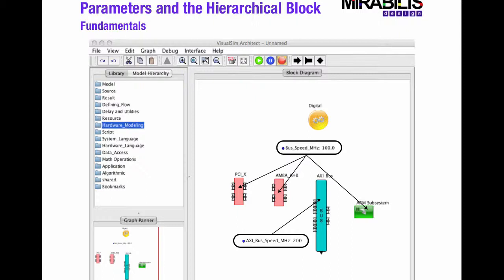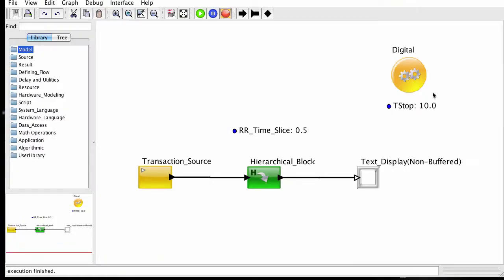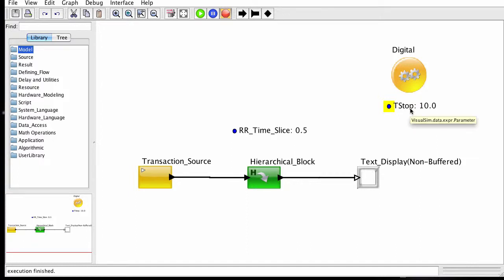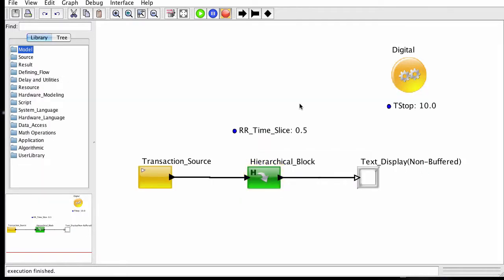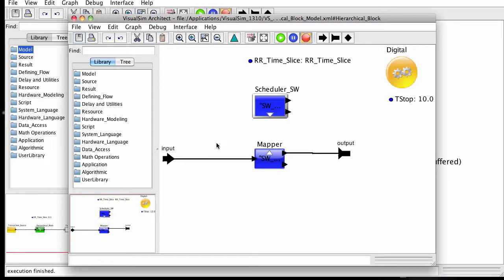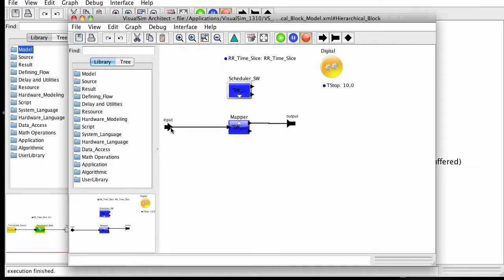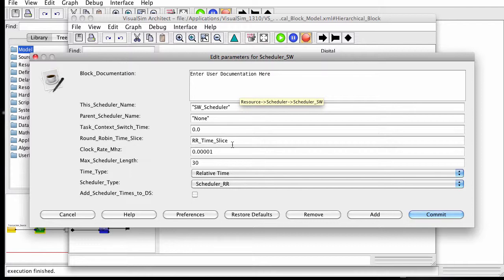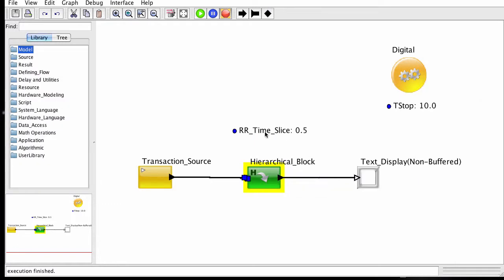Parameter Hierarchical Block